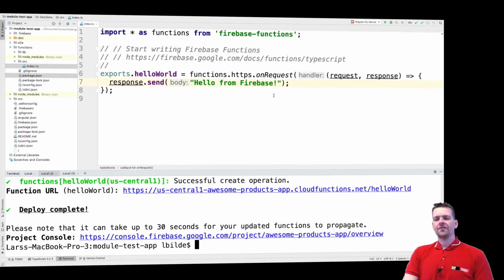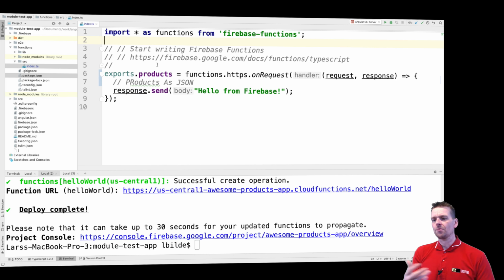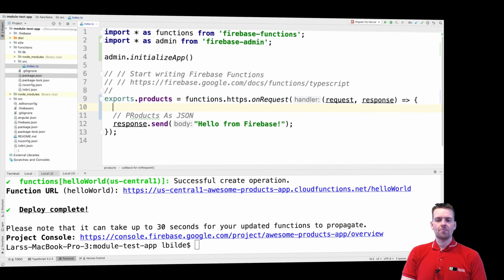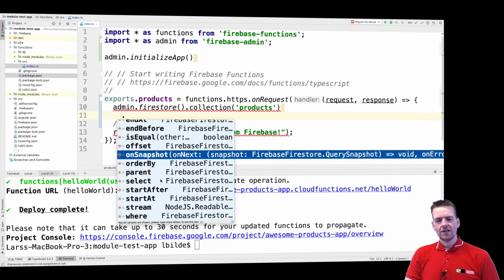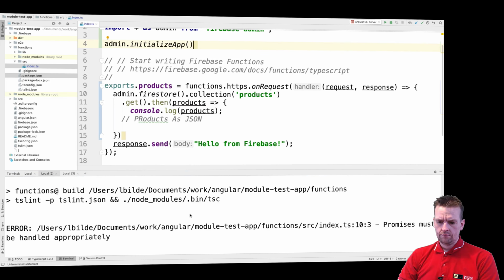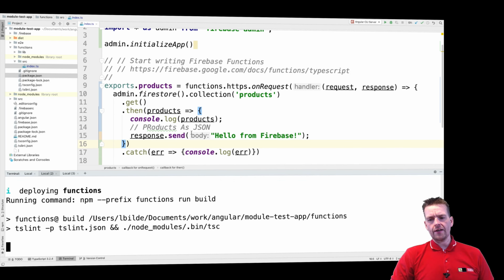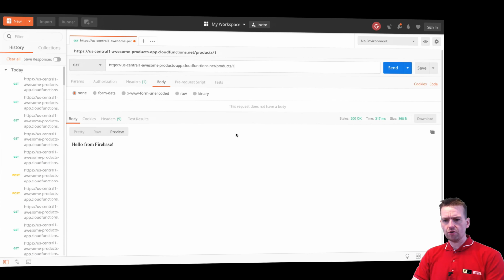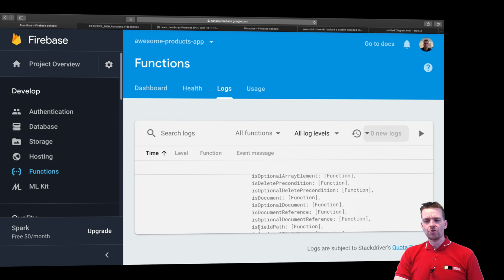Advanced Web Apps 2019 Firebase Functions | S2P5 | Get Access to Firestore and storage from Functi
/Lars